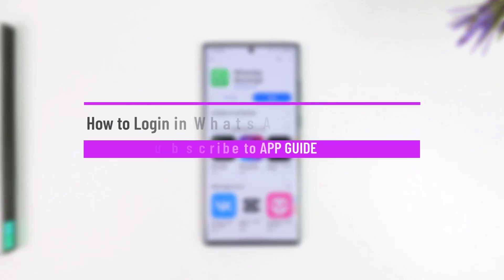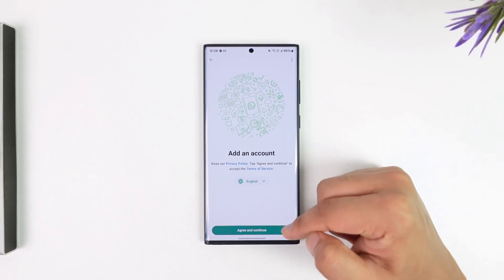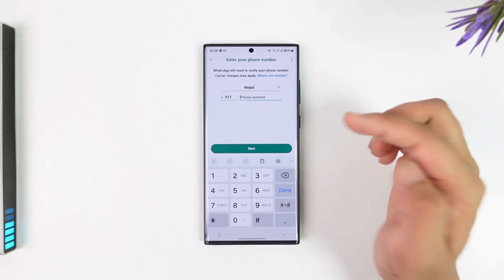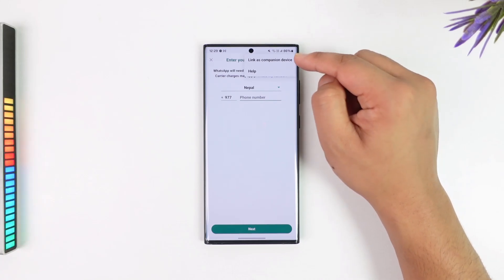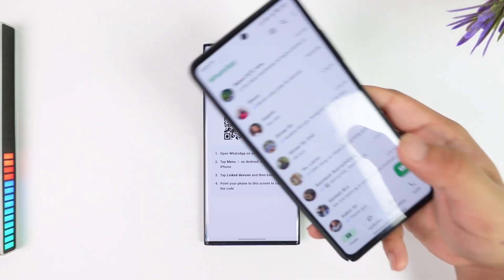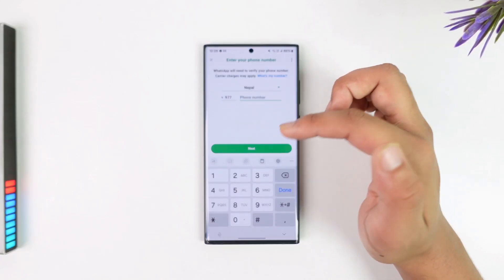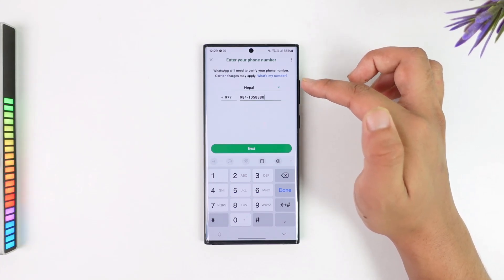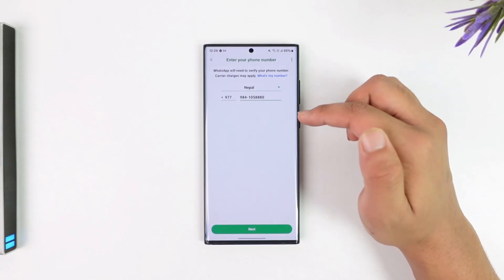How to Login in WhatsApp Without Verification Code !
. This video explores the possibility of logging into WhatsApp without a verification code. It explains the specific scenario where it's possible (linking as a secondary device) and why it's necessary for primary devices.

Timestamps:
0:17 When you can log in without a code (secondary device)
0:24 Linking as a companion device (QR code method)
0:48 Why you need a code for primary devices